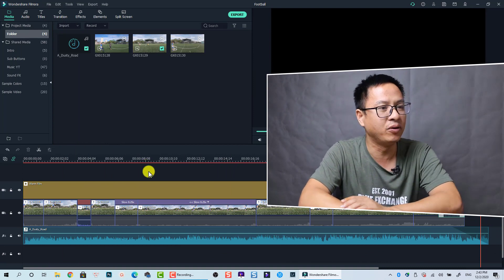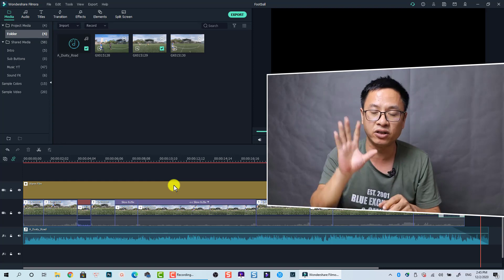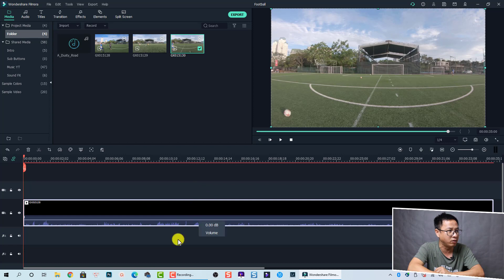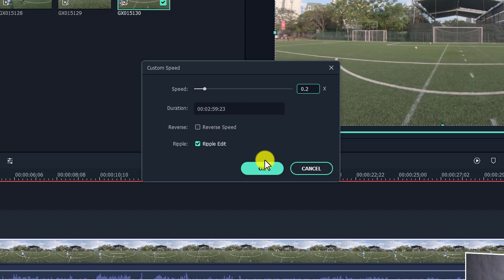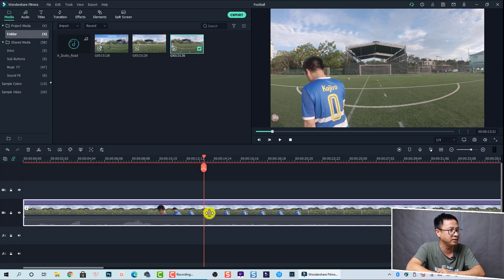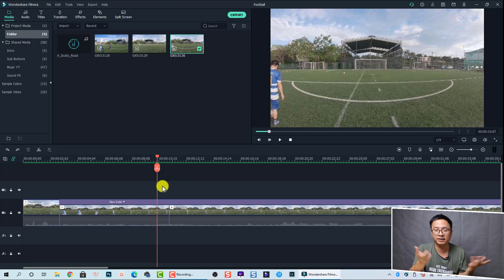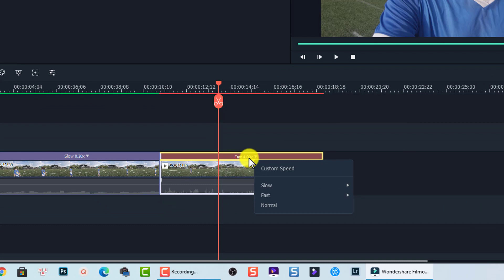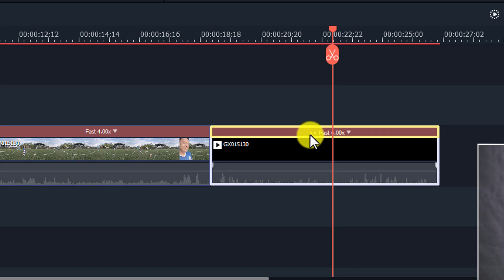How to make Slow Motion video/ Fast Forward, Reverse Video - Filmora X Tutorial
Learn how to make slow motion video, fast forward effect and reverse video using Filmora X (10). This tutorial is everything you need to know about Filmora's speed control options.